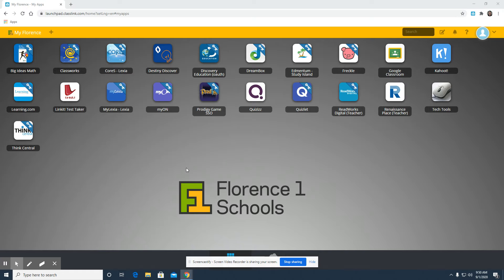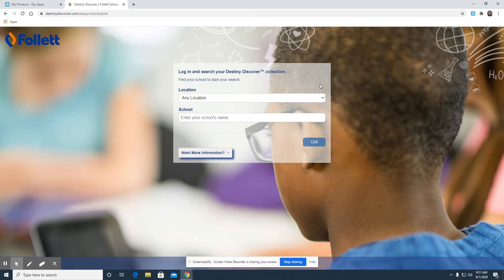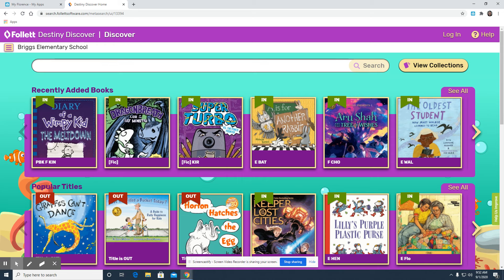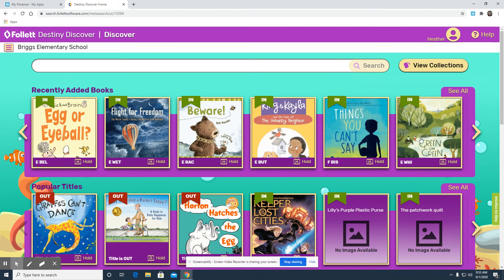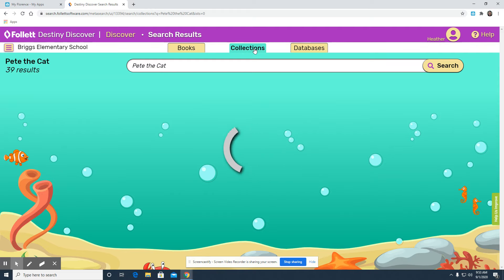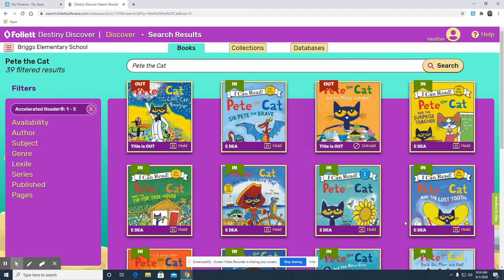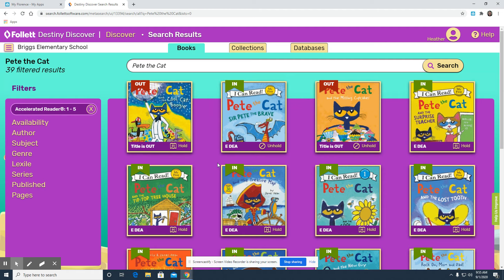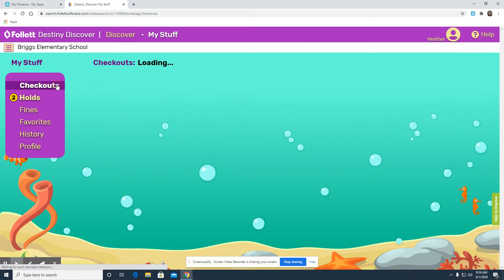Destiny Discover - Placing Holds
This is a tutorial for students to place books on hold this year.